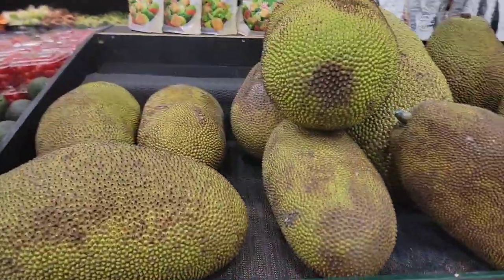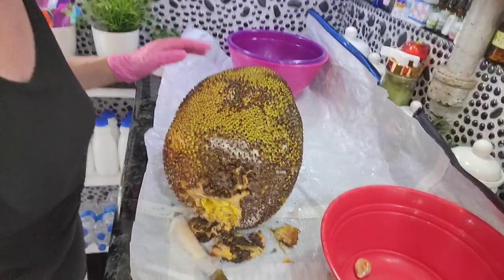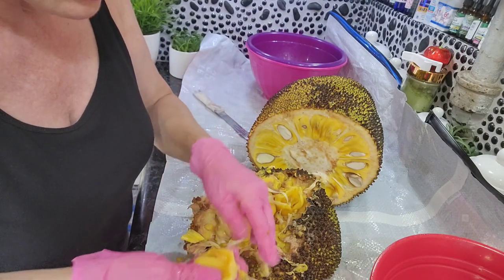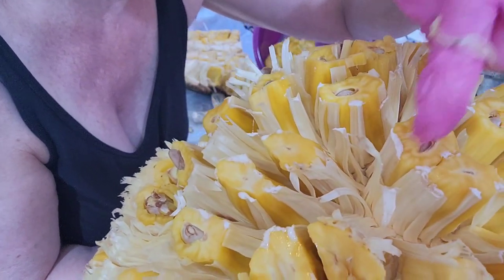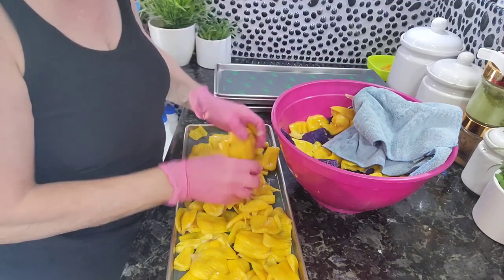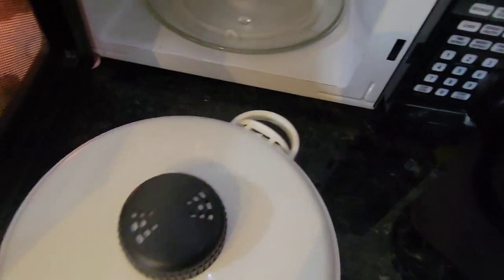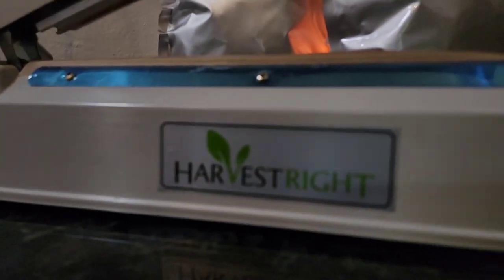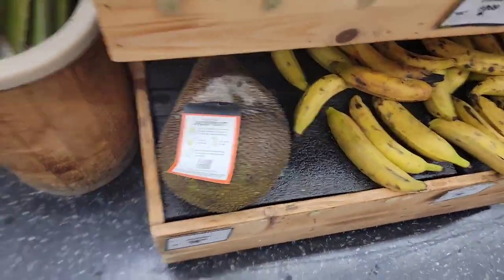Freeze Drying JackFruit Preparation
JackFruit Preparation and Freeze Drying

Go with me to the grocery store Where I find a jackfruit finally on sale then follow me as I Cut and prepare the jack fruit for freeze drying. And using the harvest right freeze dryer